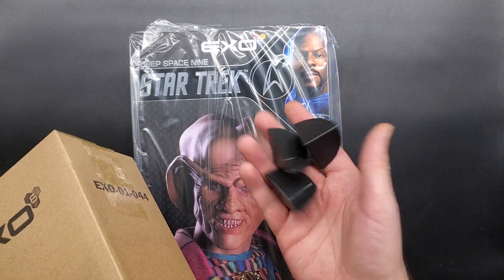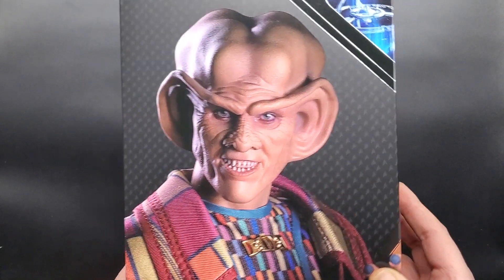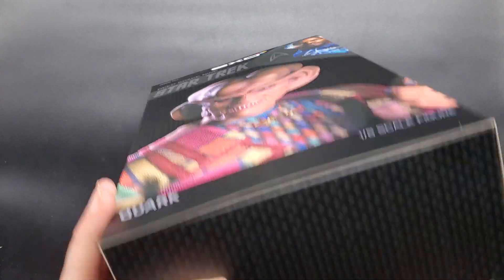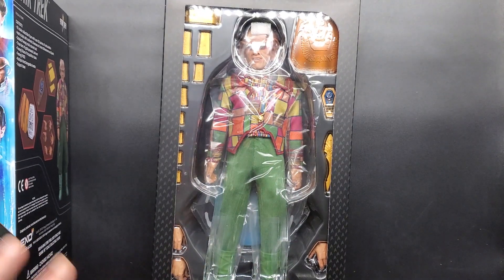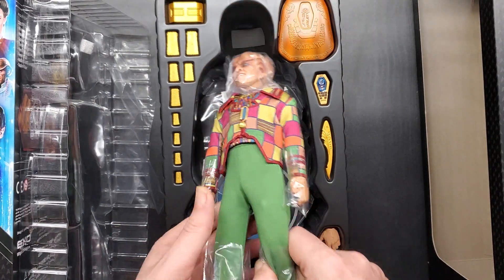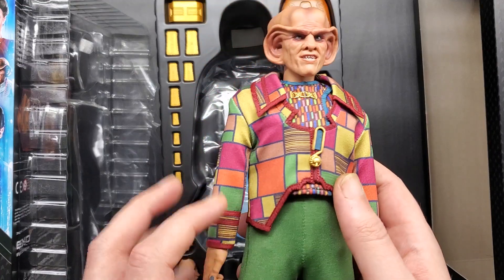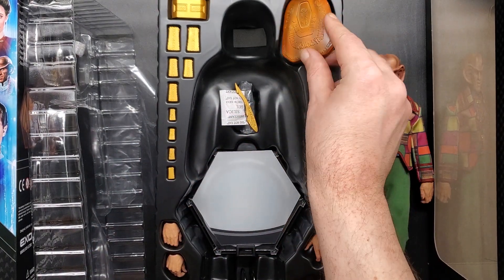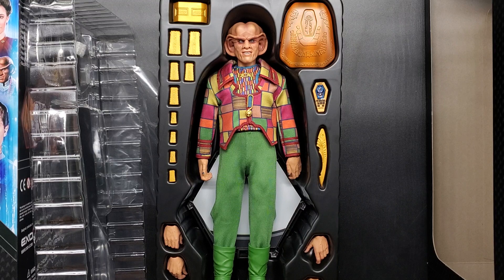Exo-6 - Quark from DS9 - 1/6 Scale Unboxing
Today we are kraken into everyone's favorite Ferangi, Quark!

this fella comes from Exo-6, who have been doing a pretty dang good job with their Star Trek line to say the very least.

while I do have a few tiny issues with his accessories,the figure itself is the important part, and he is fabulous!

The headsculpt is amazing and the wardrobe on point(at least the top half, lol)

Definitely happy to have this guy in my multoyverse, and can't wait to see what Exo-6 pumps out in the years to come.

As always, thank you so much for tuning in, and until next time, keep on Kraken!